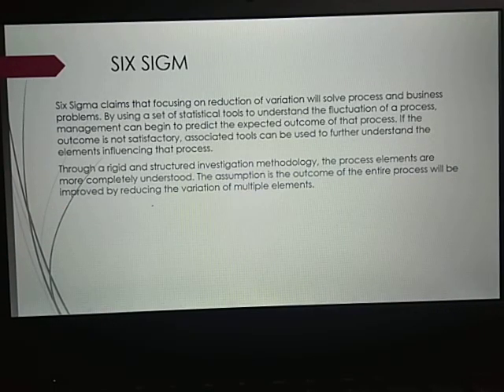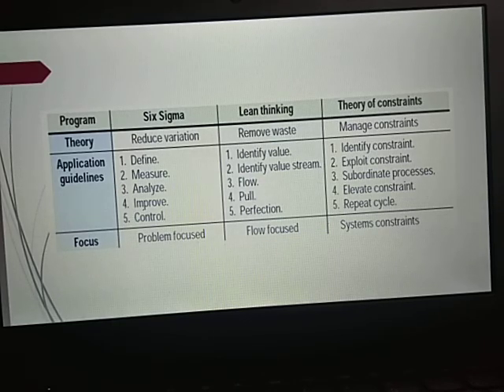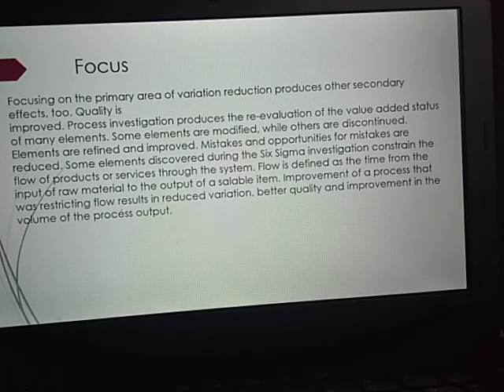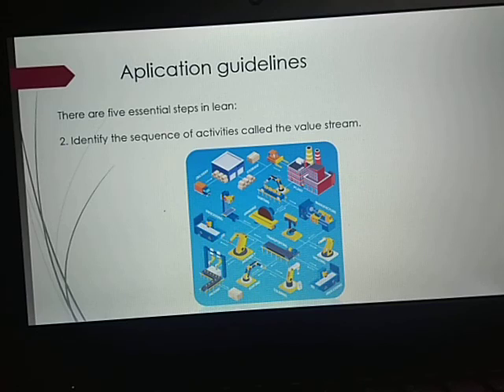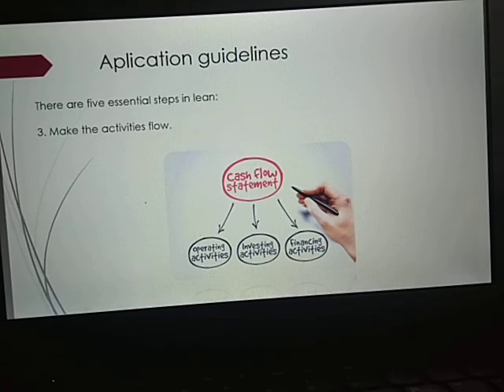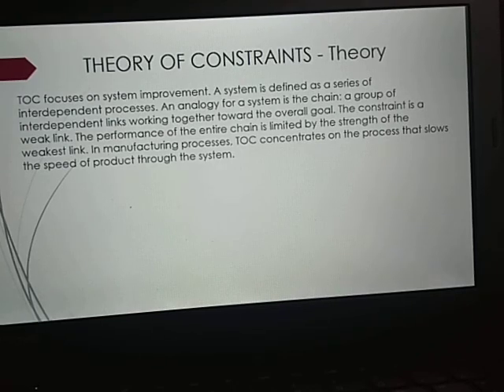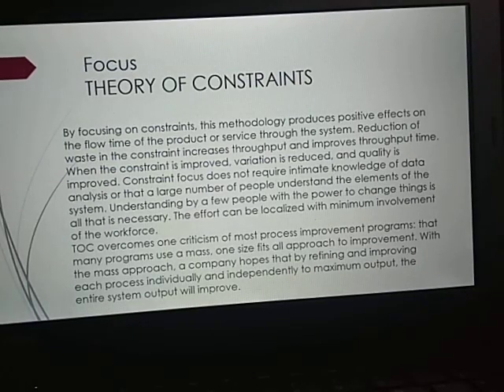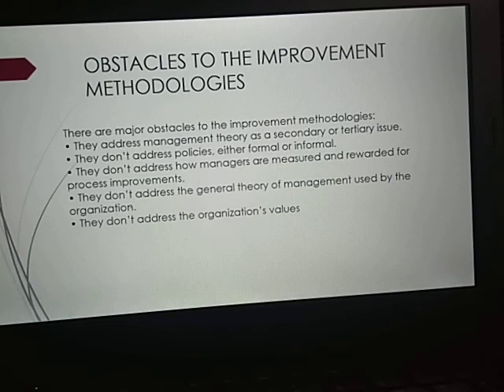Evidencia 7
How to compare SIX SIGMA, Lean, and the Theory of constrains